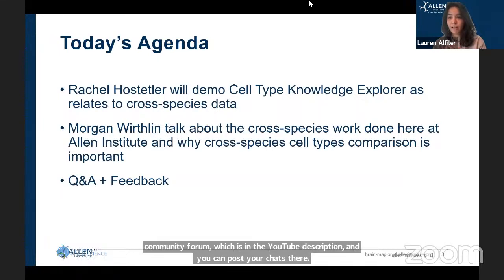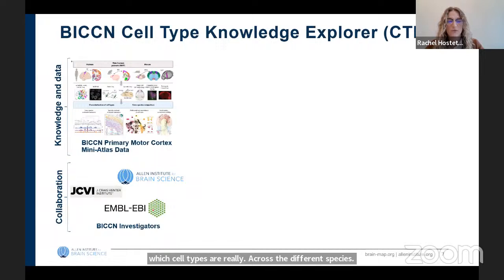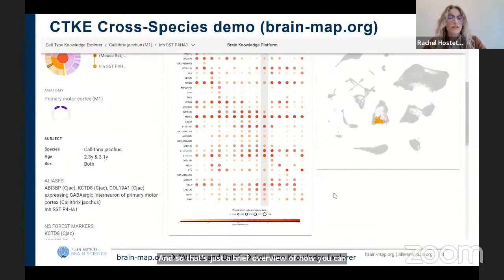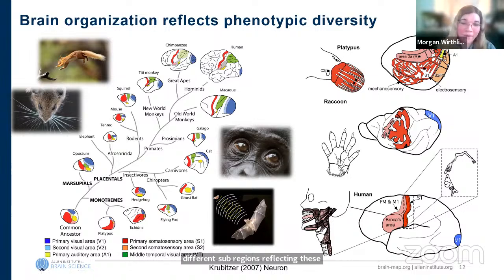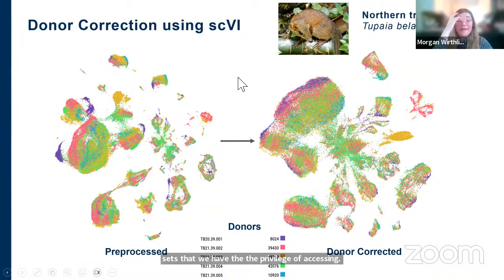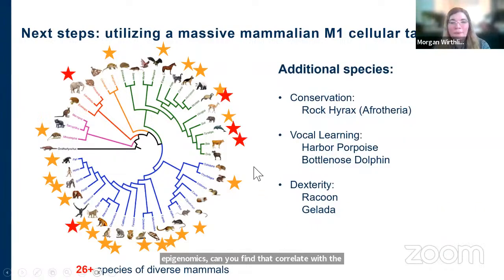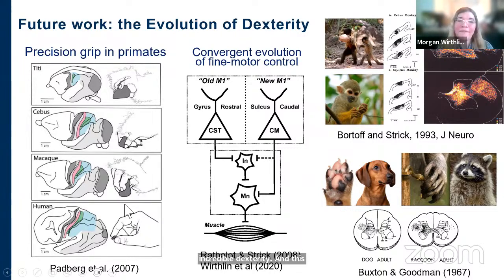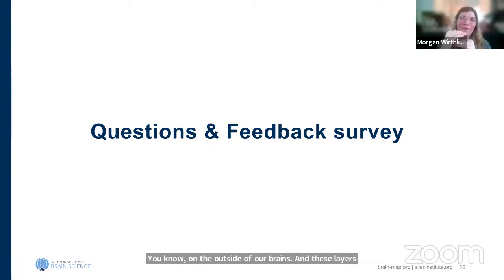Cell Type Taxonomies A to Z: Cross-Species Cell Types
This webinar will also focus on the Cell Type Knowledge Explorer, a cell type taxonomy tool created by the Allen Institute and their collaborators. Here we will learn how multimodal data is used in the CTKE to determine cell type homologies across species (mouse, human, and marmoset) in the primary motor cortex.

If you watched the video and have feedback, please take 2-min survey